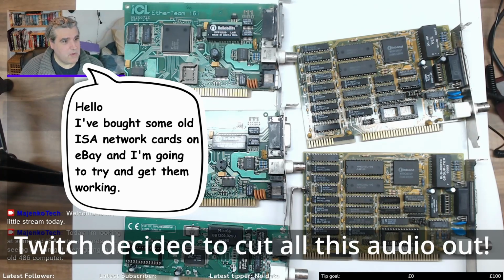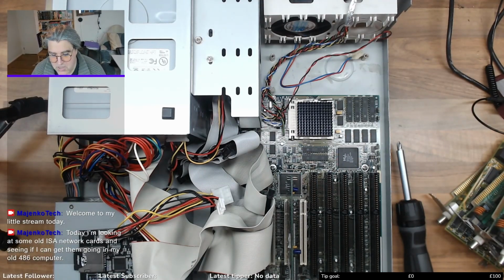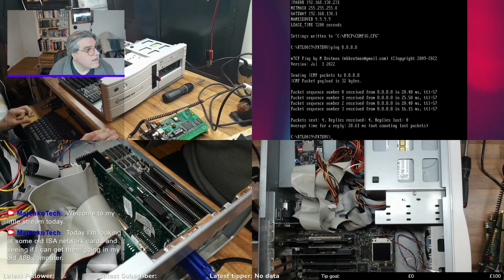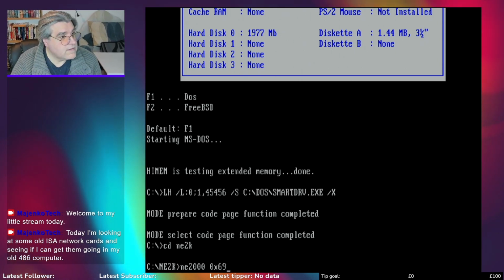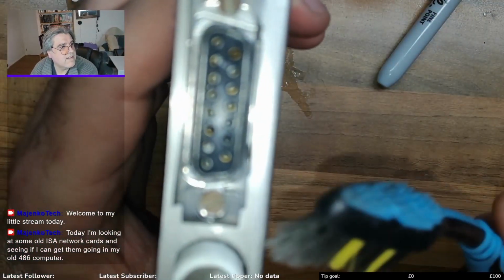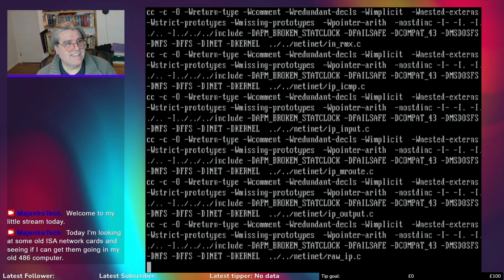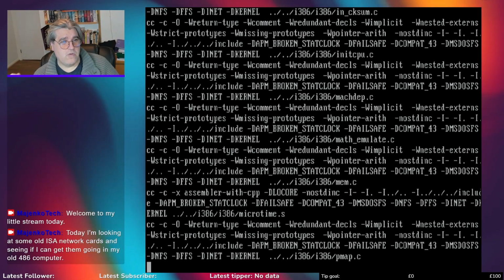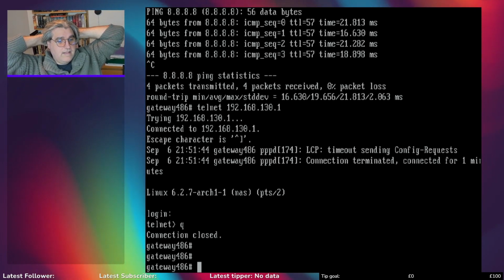[VOD] I got some old ISA network cards on eBay. Can I get them working?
I had a need for an old ISA network card for my old 486 computer. I found an eBay auction for 5 of them (untested) and won, for just £5 for the lot! I tried getting them all working live on stream.